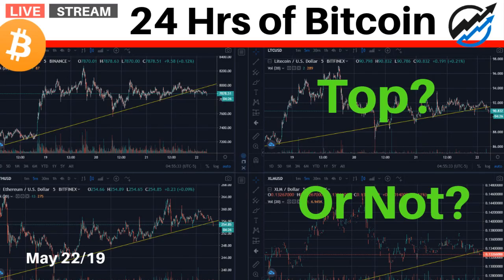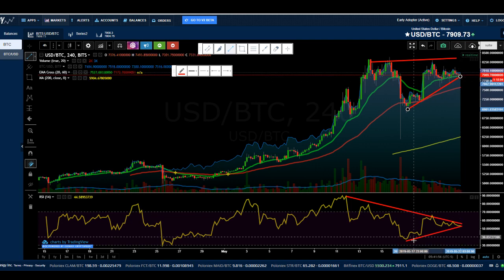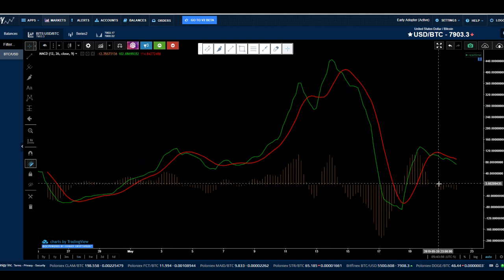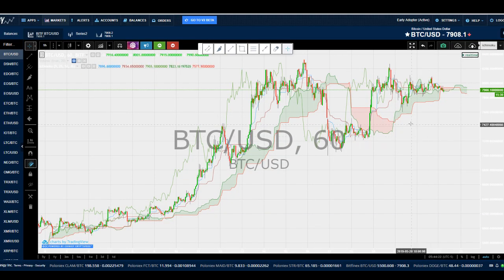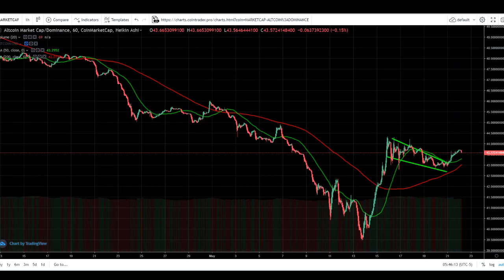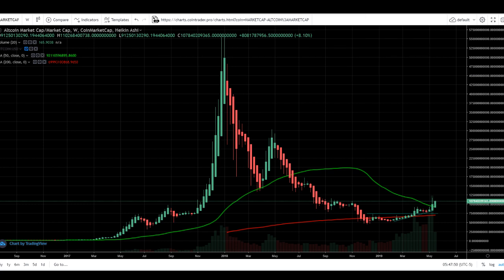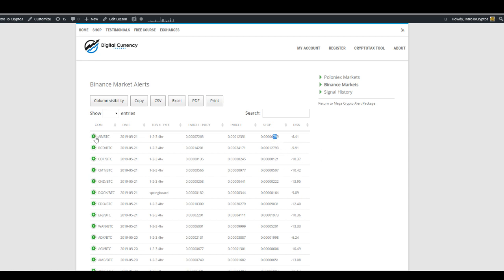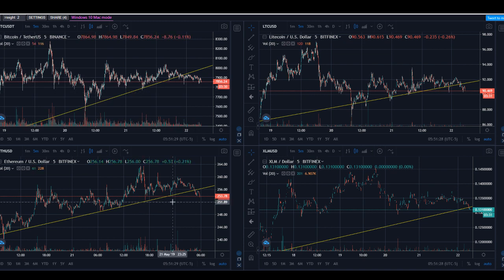Bitcoin Sideways Action Edges Into Top Formation Patterns - May 22/19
Bitcoin technical analysis - check the indicators to predict what is coming next for Bitcoin price. The ascending wedge triangle before big surge up, is also a top formation before a big correction lower. Can our indicators reveal the impending direction?

Get the free chapter - 'The Simple Trading Plan' for Bitcoin and Cryptocurrency

This crypto trading plan free chapter, or grab the unbeatable book special in the next couple days before that deal is gone - The market have provided us a chance to prepare, so don't miss out on learning this plan!!

If you don't have money to invest and you are still keen on learning - make certain you get the FREE CHAPTER from the book!

Cryptocurrency Bull Market Watch Channel

Live bitcoin news on price charts - 24 Hrs of Bitcoin Daily Technical Analysis LiveStream Journal and commentary.